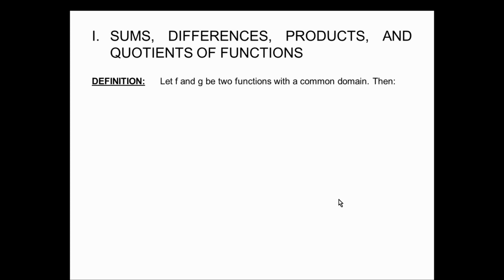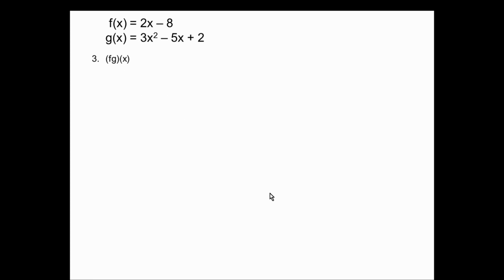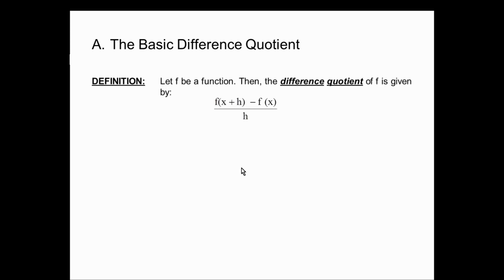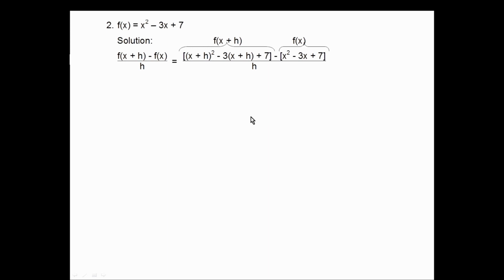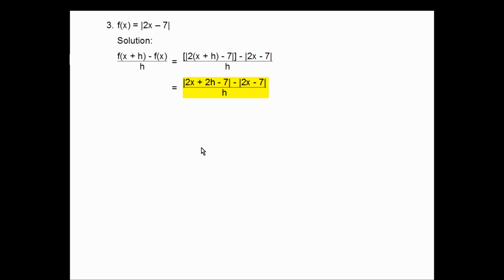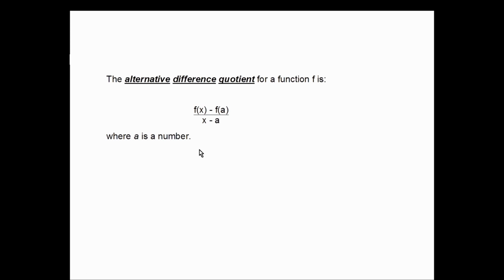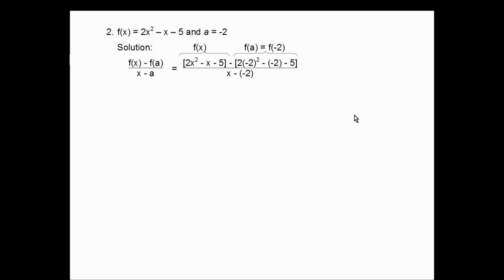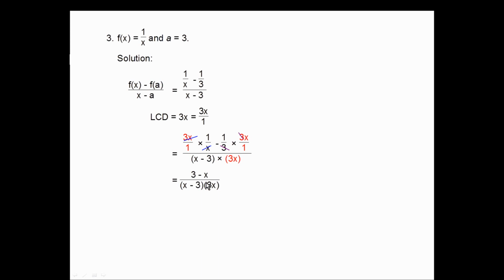Section 2 2 The Algebra of Functions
This video looks at how to add, subtract, multiply, and divide functions. It also looks at the difference, or differential, quotient of functions.